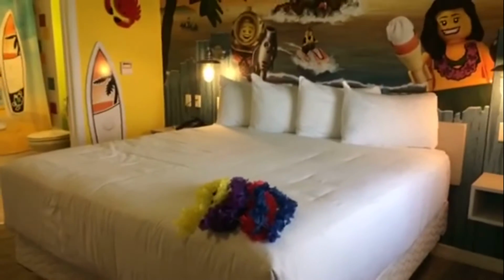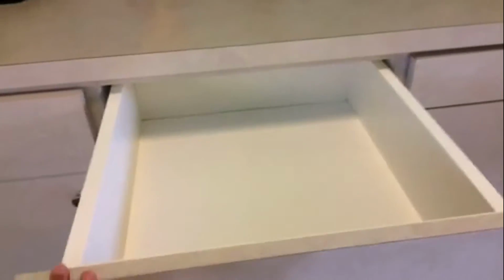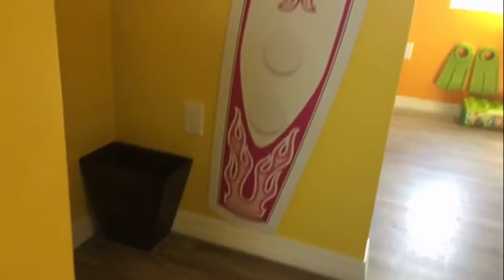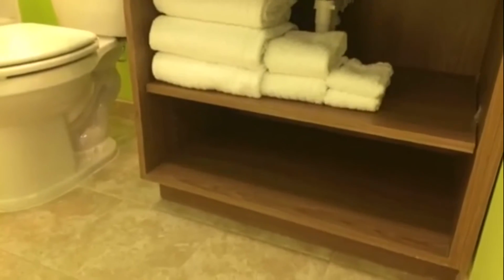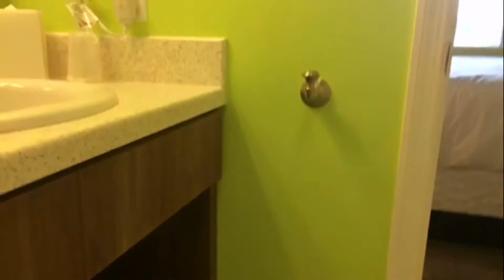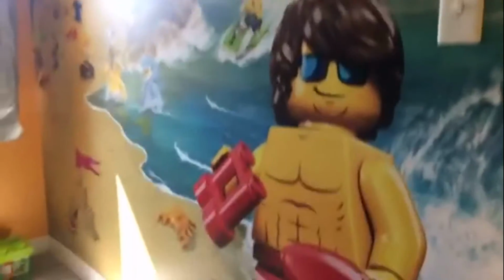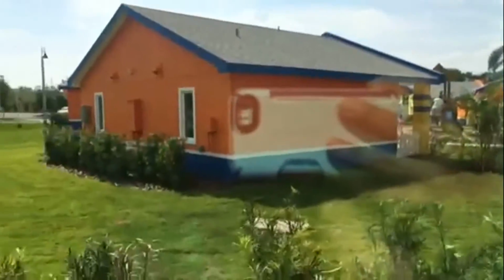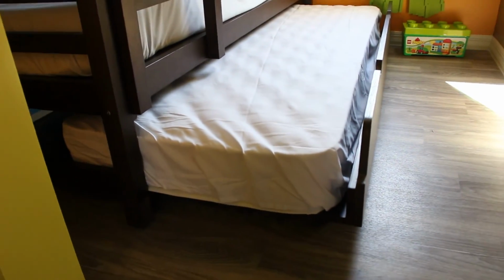Legoland Florida Beach Retreat Room Tour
Full room tour of the newest hotel at Legoland Florida. Legoland Florida Beach Retreat opens April 7, 2017. Perfect hotel for families - 83 bungalows, 166 rooms (hosted)